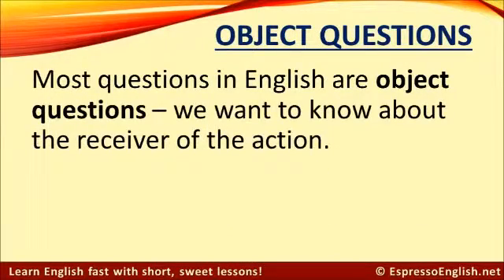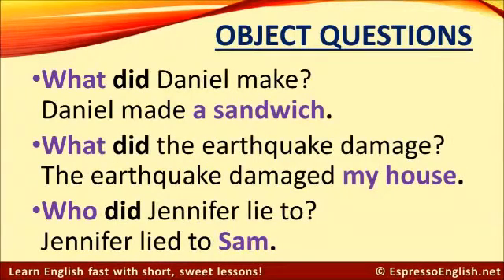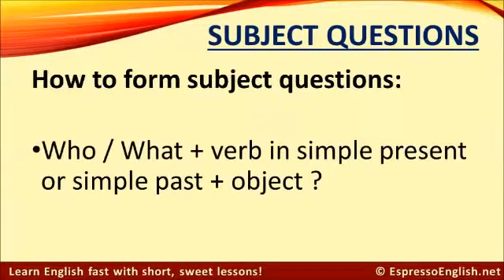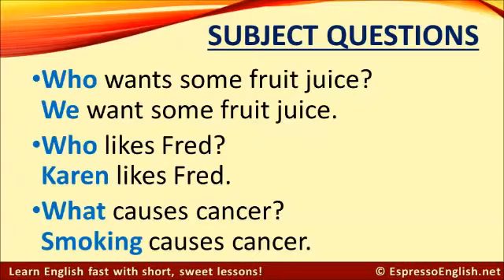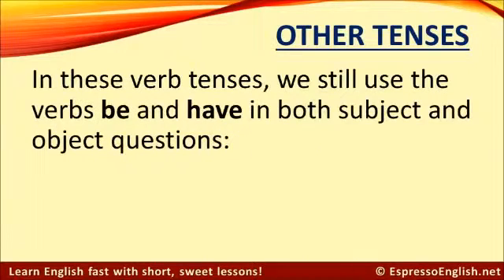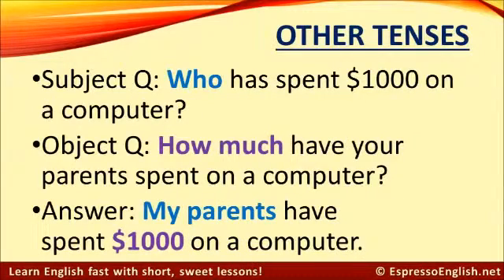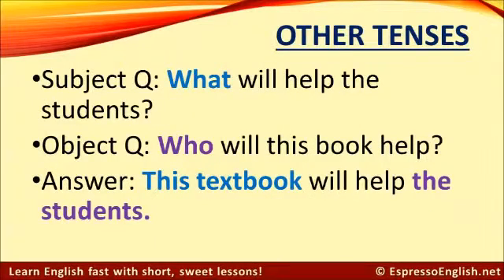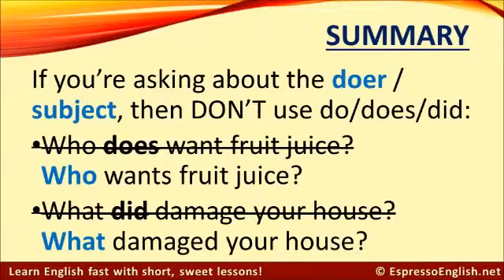Ingilizce Öğrenmek ☆ Özne ve Nesne Soruları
) Ingilizce Öğrenmek: Bu videoda öğreneceksiniz:: özne ve nesne soruları.

Tüm kelimeler basit bir örnek cümlelerde pratik kullanıma konur. İngilizcenizi geliştirin ve kelime bilginizi genişletin.